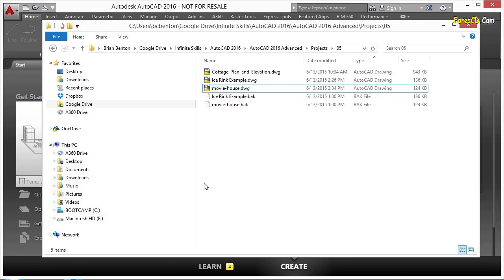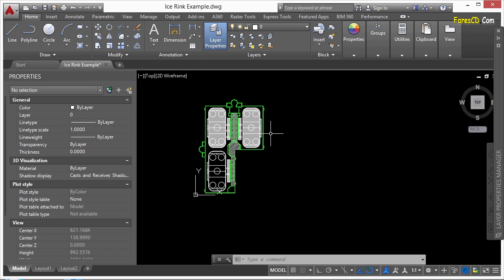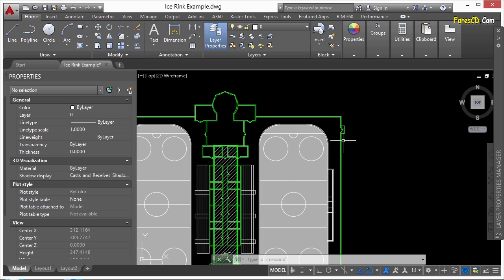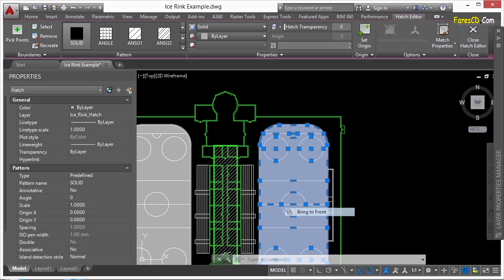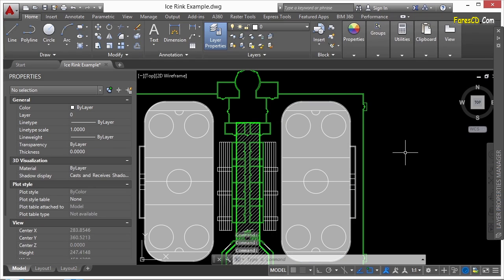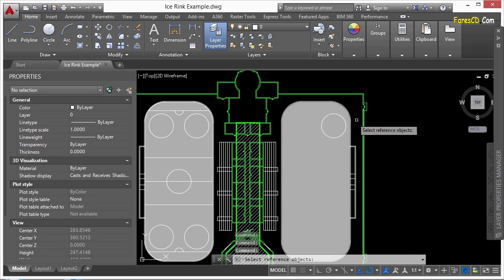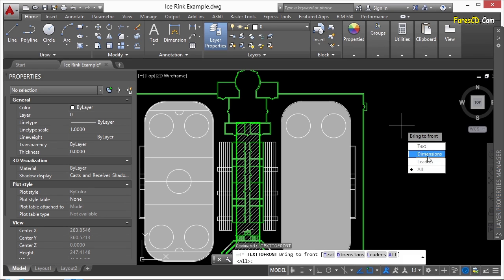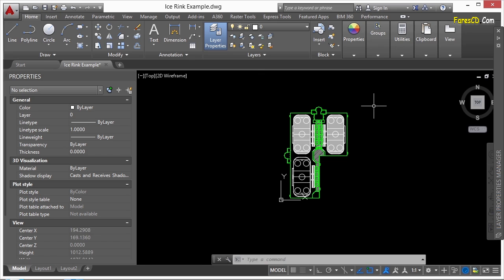05 Object Visibility 04 Draw Order